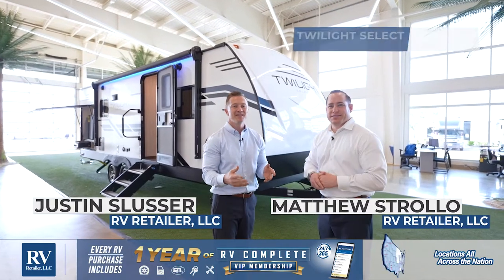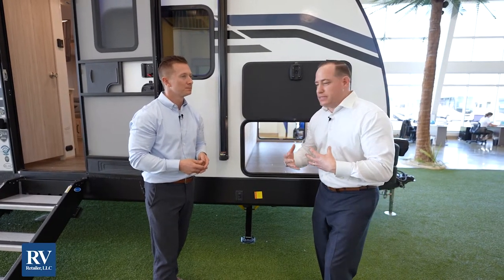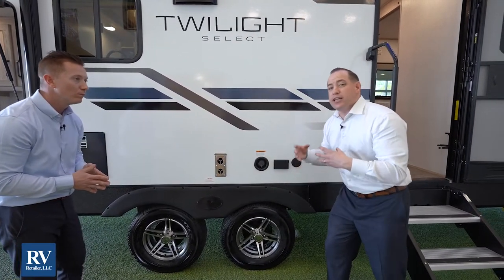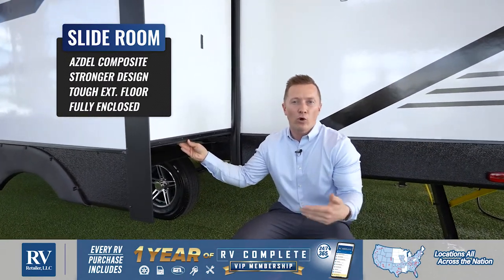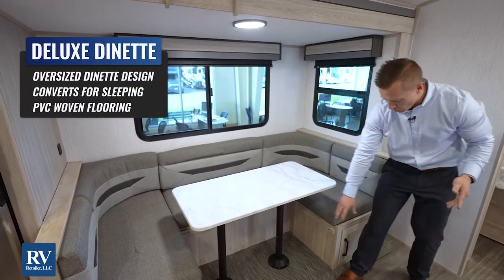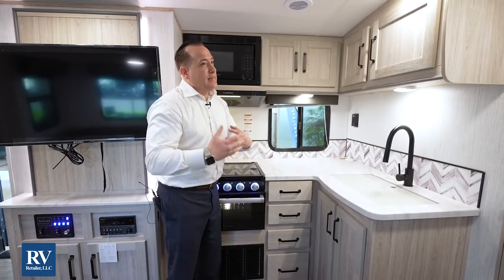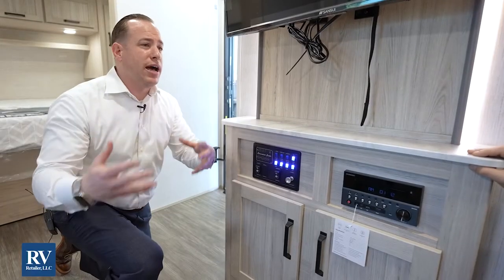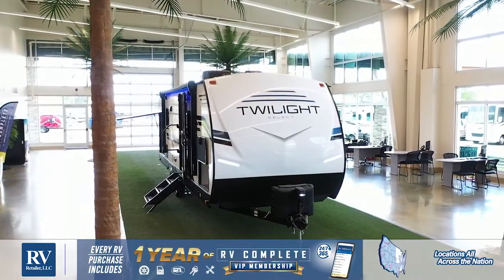Twilight Select Product Video